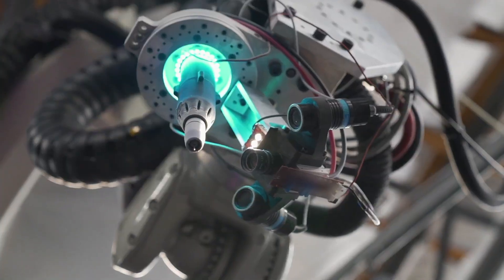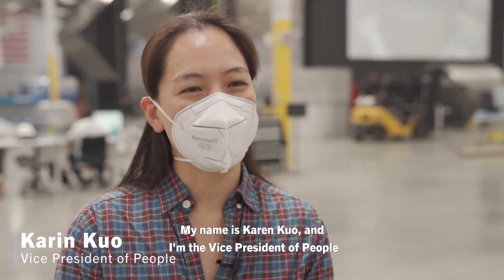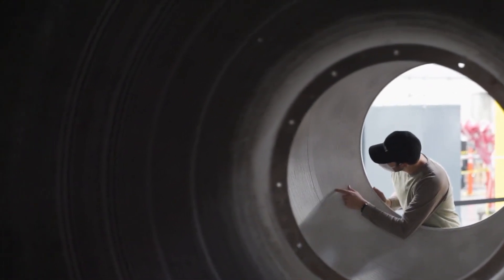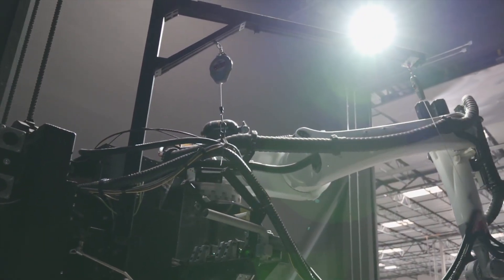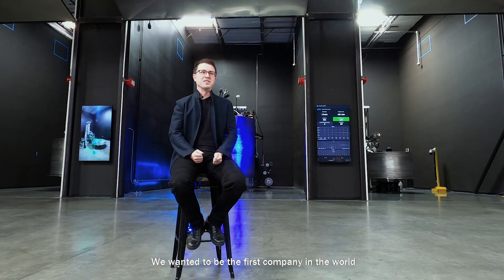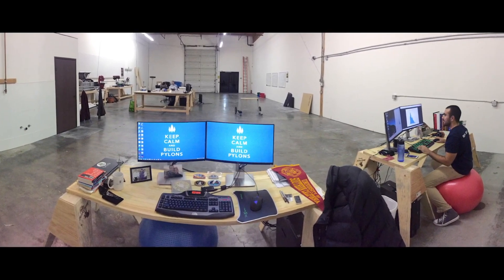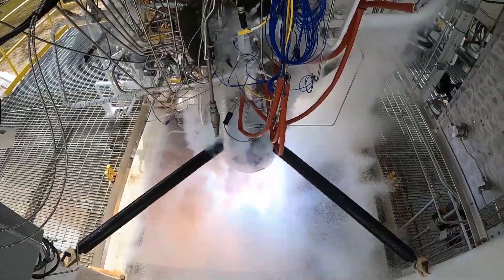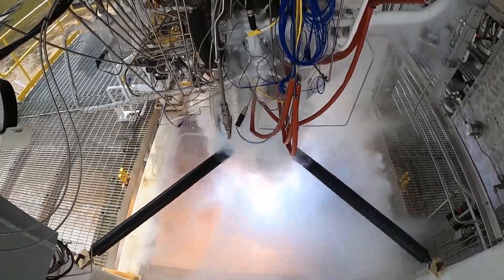3D Printed Space Rockets 🚀🌙 [Relativity Space]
With a cold call to Mark Cuban, Relativity raised an initial $500k seed round.

Through 2017 an additional $9.5M was raised in the A round.

March 27th, 2018 closed $35M B round.

October 1st, 2019 closed a $140M C round.

As of November 23rd, 2020 they have closed a 500M D round of funding led by Tiger Global Management with participation from new investors Fidelity Management & Research Company LLC, Baillie Gifford, ICONIQ Capital, General Catalyst, XN, Senator Investment Group, and Elad Gil. Existing investors participating in the round include BOND, Tribe Capital, K5 Global, 3L, Playground Global, Mark Cuban, Spencer Rascoff, and Allen & Company LLC, among others.Relativity space is a 5 year old startup that just closed a $500 million dollar D round of funding. We are going to take a look at their 3D printed rocket engines and hear from CEO Tim Ellis along with critical employees Karin Kuo, David Lemier, Ryan Quinn, and Drew Hess.

3D printing offers a familiar yet unique set of benefits in engine manufacturing. Most notably interior features can be highly customized in comparison to the limited capabilities of CNC. Intricate AI generated interior structures can even reduce the weight of the engine which increase fuel efficiency.

Relativity Space has been scaling up quickly and now aims to produce 1 engine per week. They have come a long way still pursuing their initial vision. I suspect it will not be long before shares of Relativity hit the public markets.